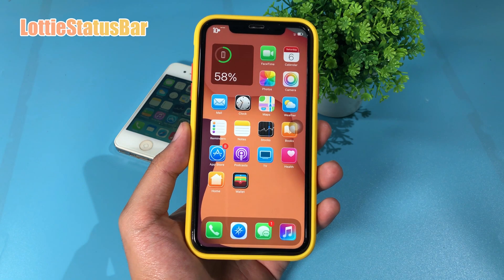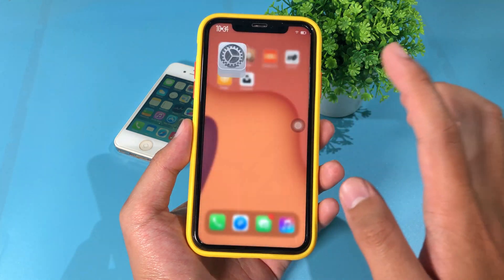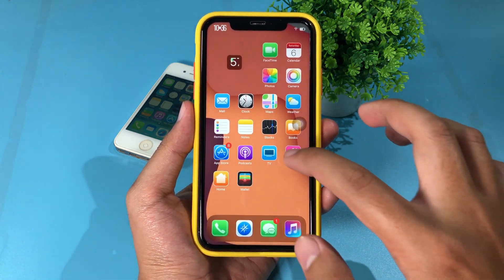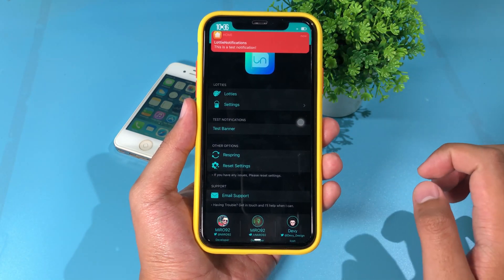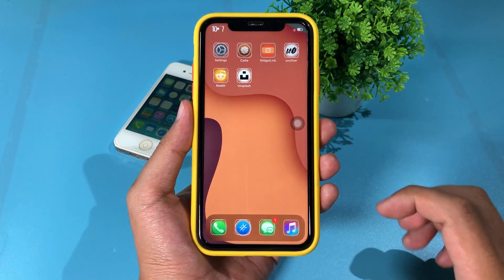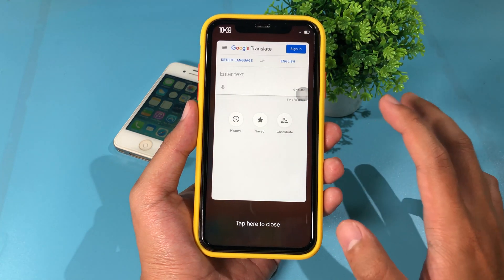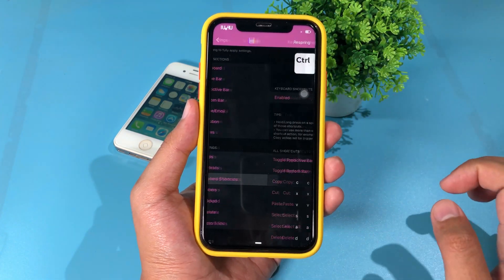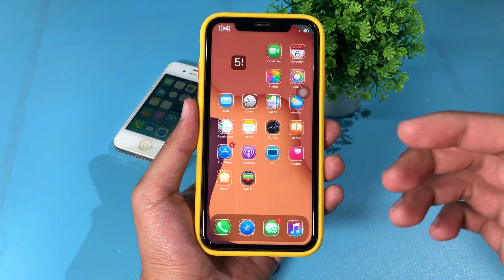TOP 10 FREE Cydia Tweaks for iOS 14-14.3 - unc0ver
Amazing jailbreak tweaks you should try. These tweaks are completely FREE